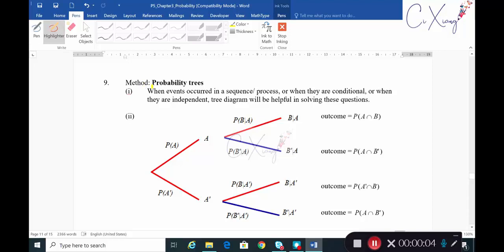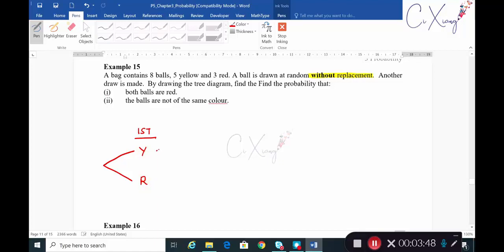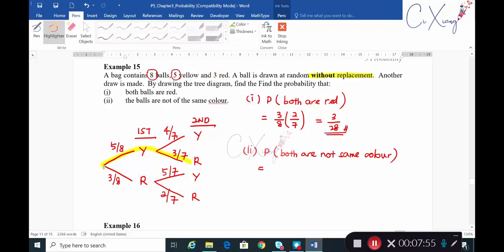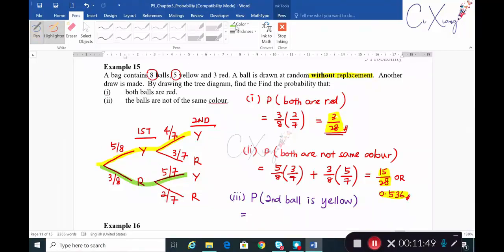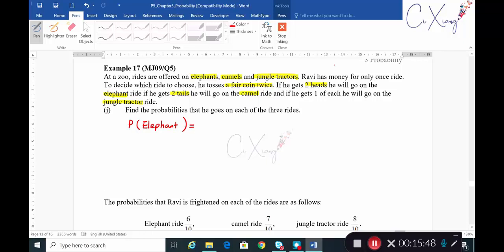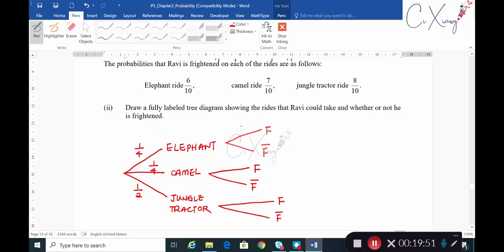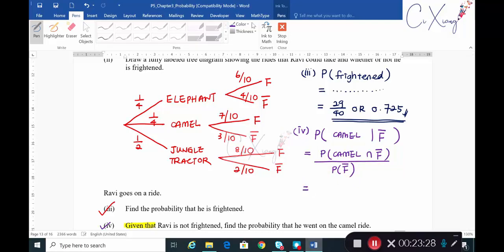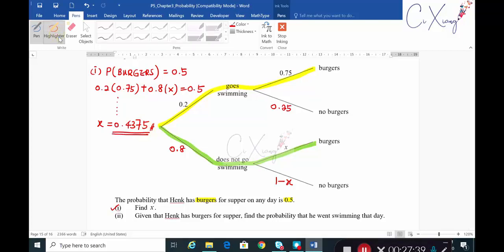9709 Paper 5 Statistics 1 Chp3 Probability [10]